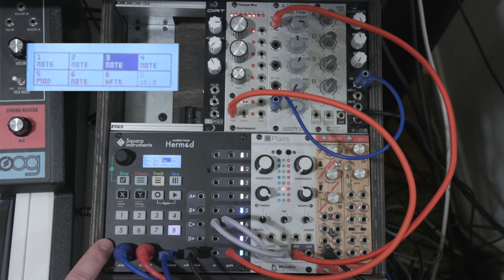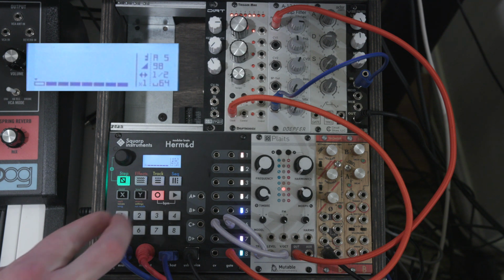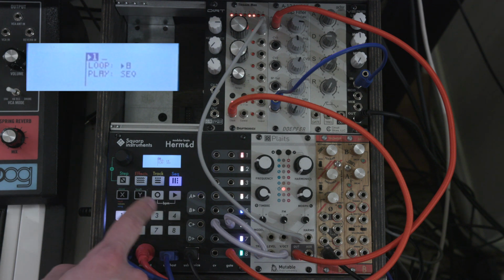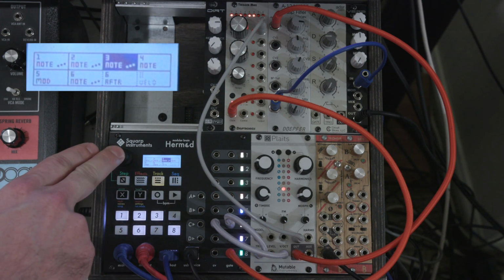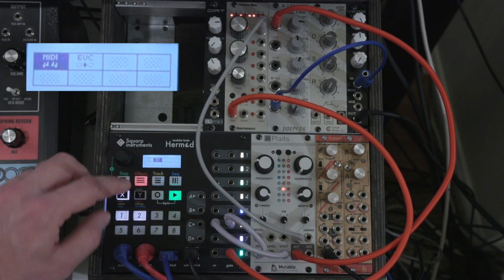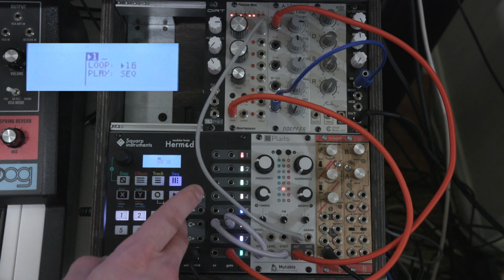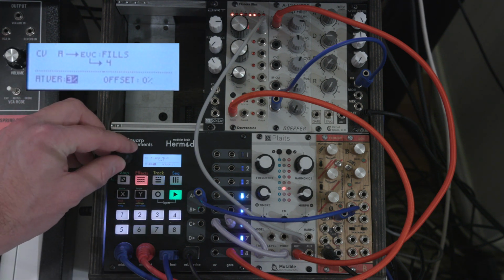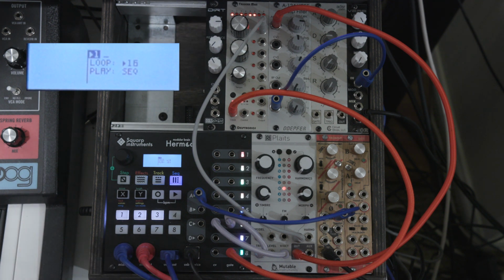Absurdly Long Hermod Demo - Song Creation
So... This went about 20 min longer than I intended, sorry! This is a walkthrough of how I make a track on the Hermod as well an overview of the Euclid effect, mod matrix and general tips on building a sequenced synth-based song.

External synths used in this video: Moog Grandmother, Roland Juno 106, DSI Tetra